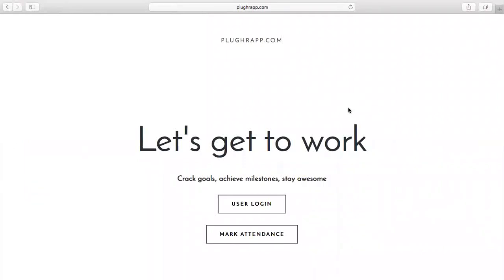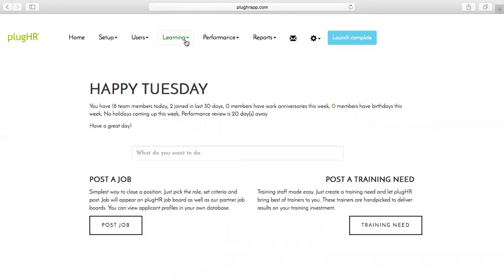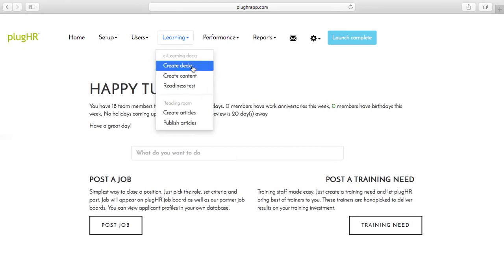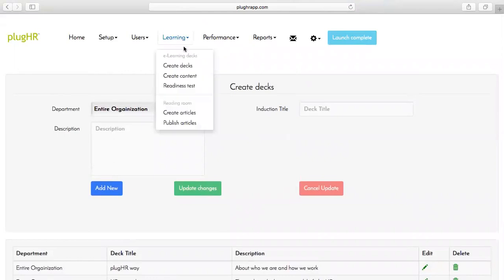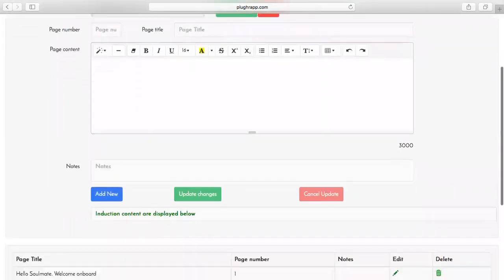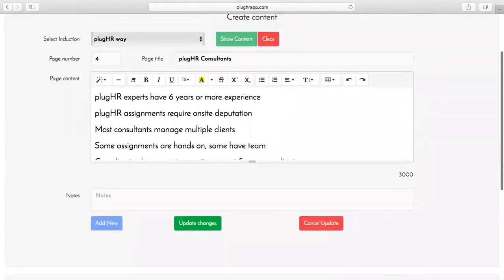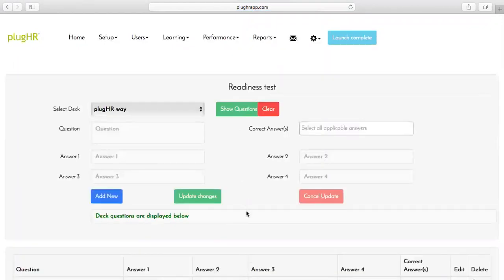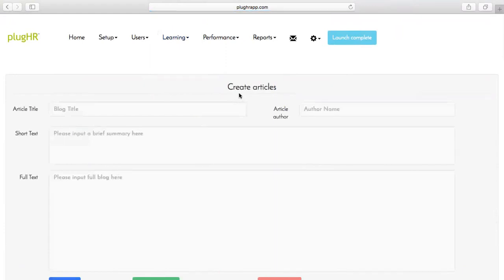eLearning on plugHRapp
Setting up eLearning platform on plugHRapp takes just a few seconds